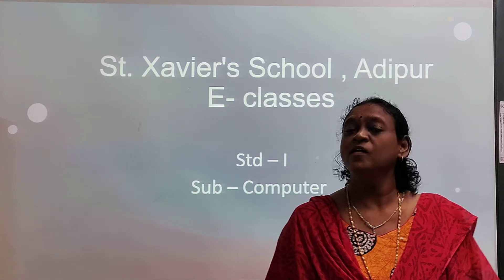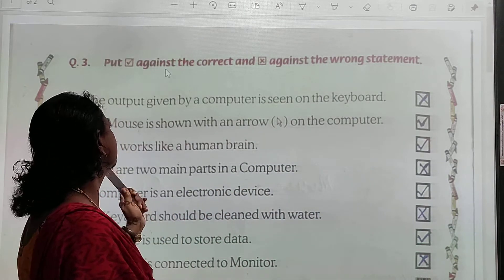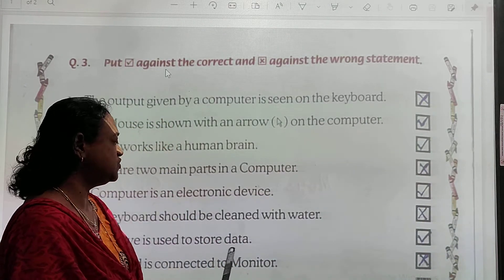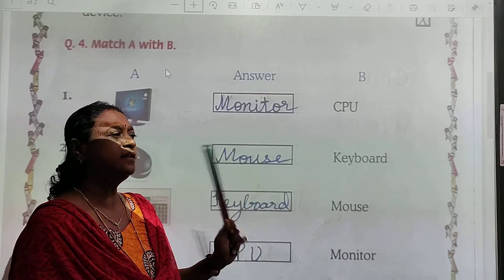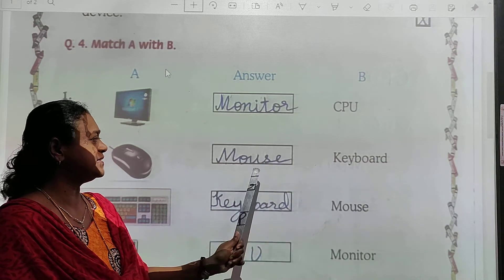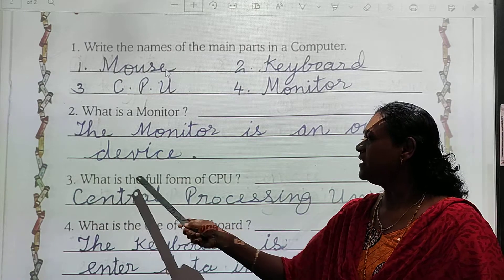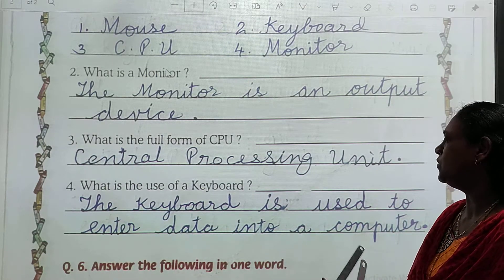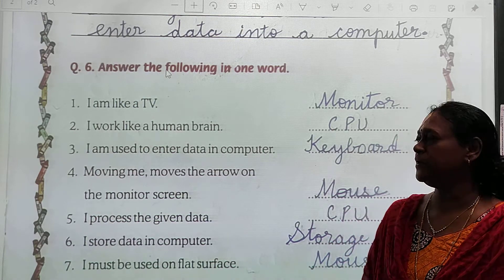Std 1 Computer Ch 3 Part 3